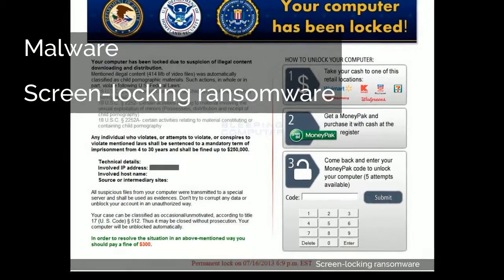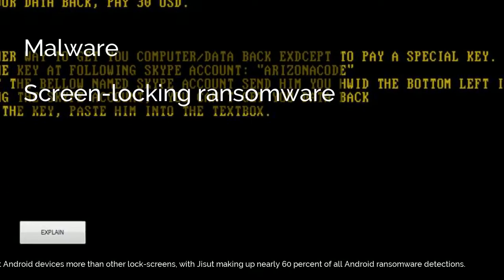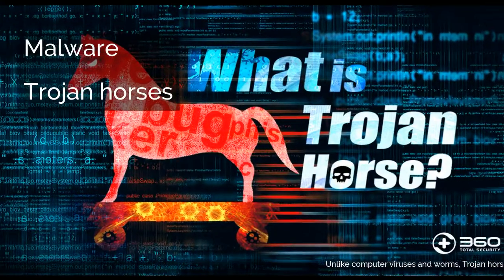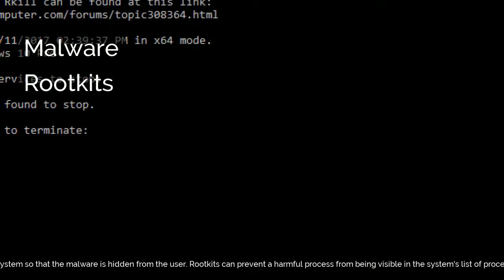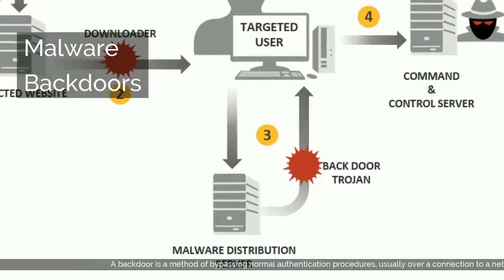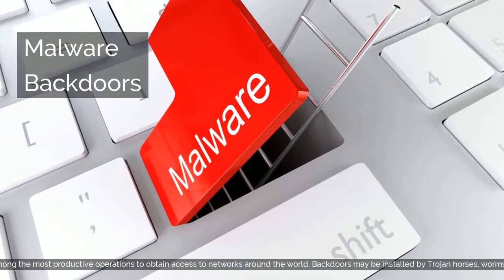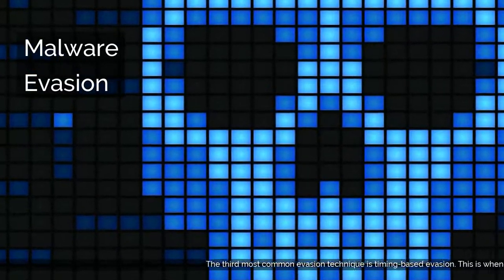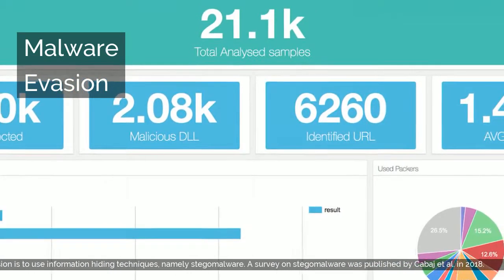Malware | Concealment | Viruses | Screen-locking ransomware | Trojan horses | Rootkits | Backdoo...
Malware | Concealment | Viruses | Screen-locking ransomware | Trojan horses | Rootkits | Backdoors | Evasion...